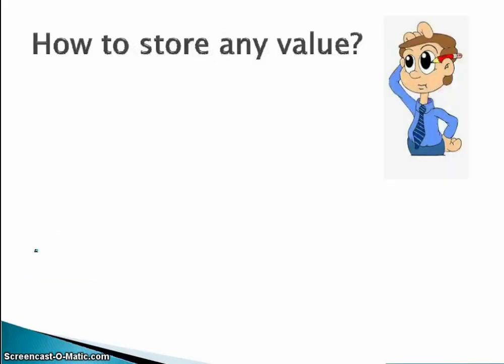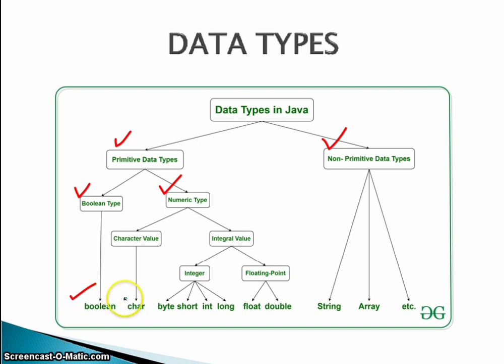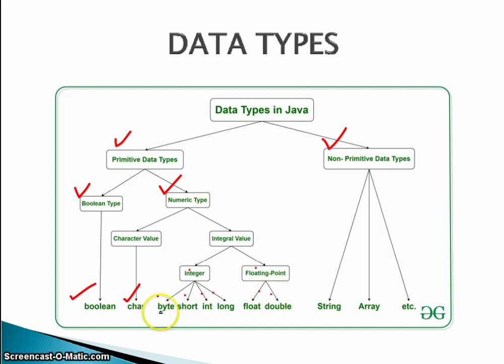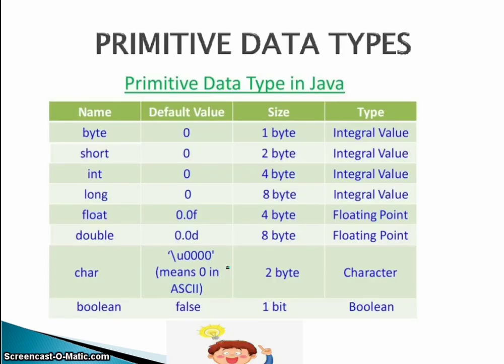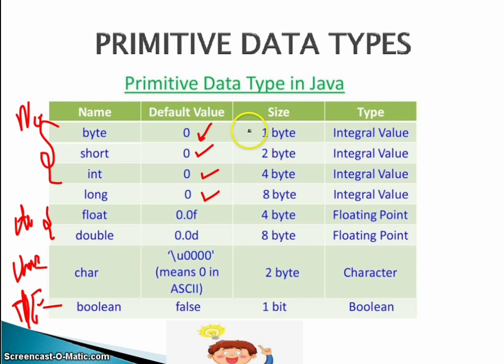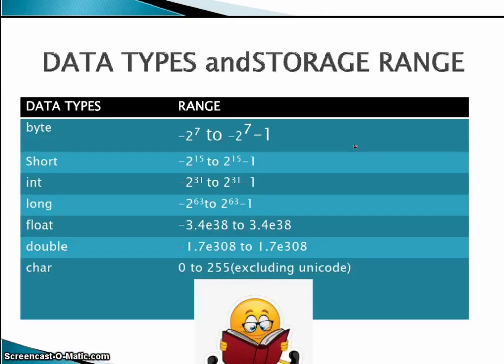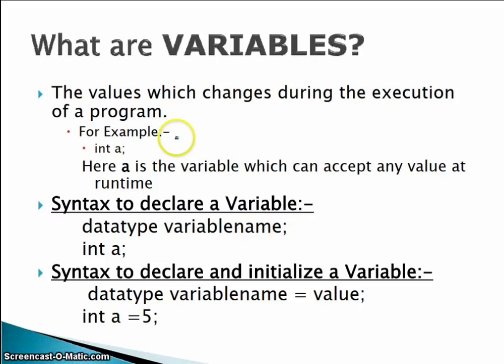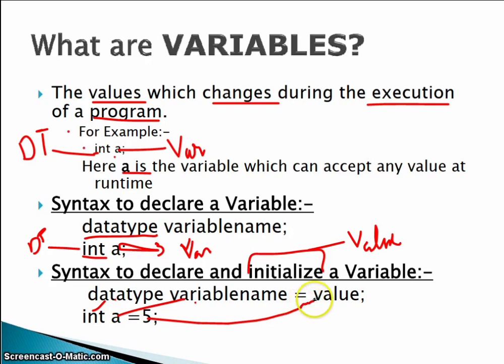Variables&DataTypesVariables and Data Types in JAVA||BASICS of JAVA Part2|| Chetan Programming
▶️All the Data Types and Variables are explained in a detailed manner.
▶️All information about Variables and Data Types is explained

This video is specially for JAVA BEGINNERS.
You need to know all these things before starting a JAVA PROGRAM

This is the 1st part of this video there will be a series of JAVA PROGRAMMING

LINKS:-